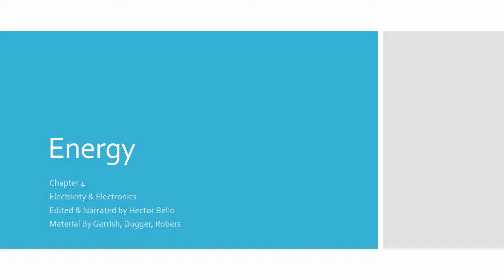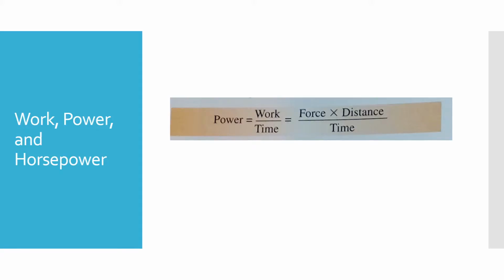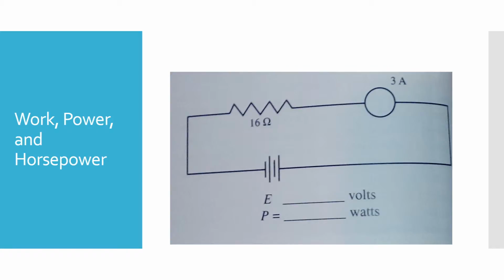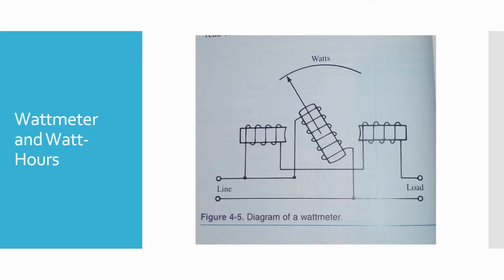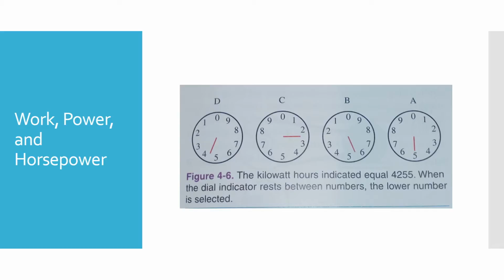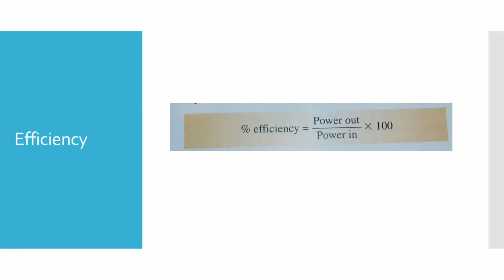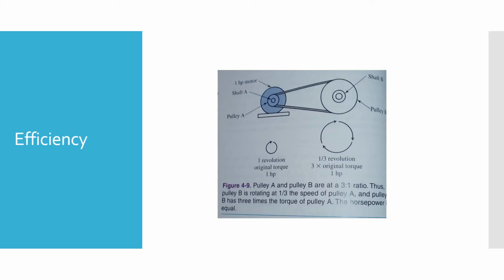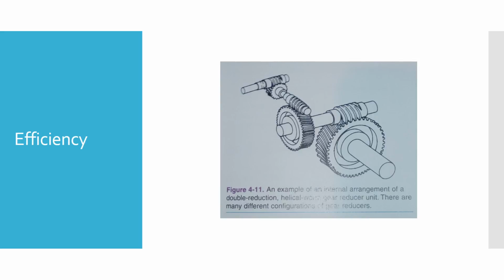Electricity & Electronics: Chapter 4 - Energy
Lessons narrated and edited for this format by Hector Bello
Material from Electricity and Electroncs by Gerrish et al (2009)
Series recordings prepared and published May 2016